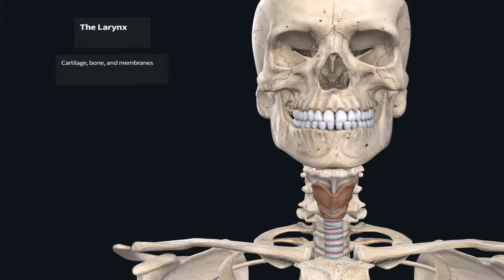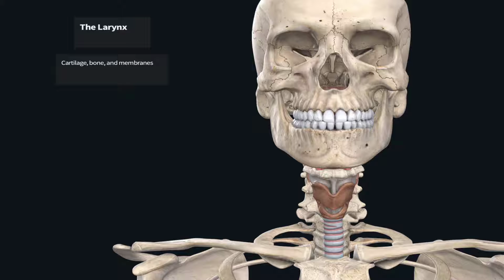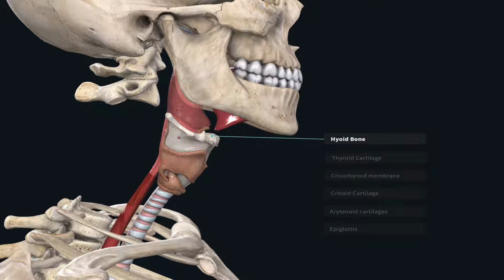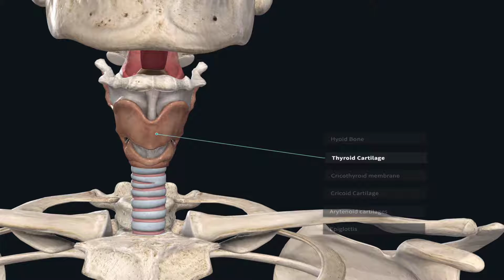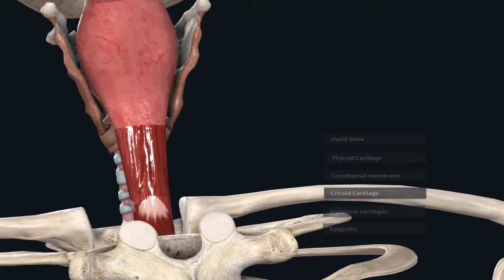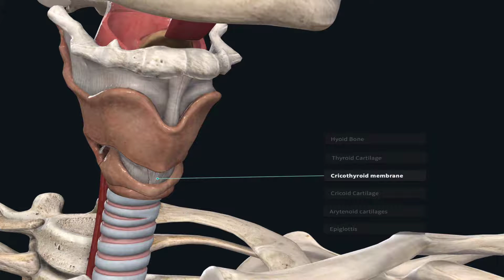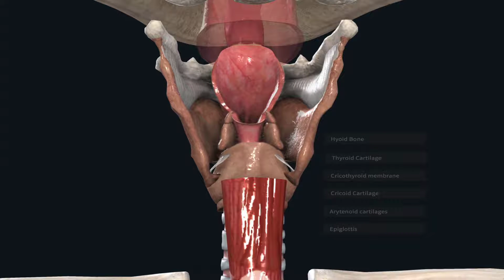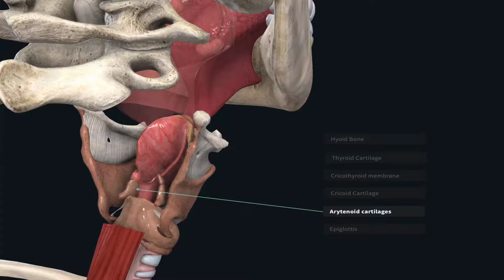Anatomy | Respiratory System - The Larynx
The larynx (voice box) is an organ located in the anterior neck. It is a component of the respiratory tract, and has several important functions, including phonation, ...